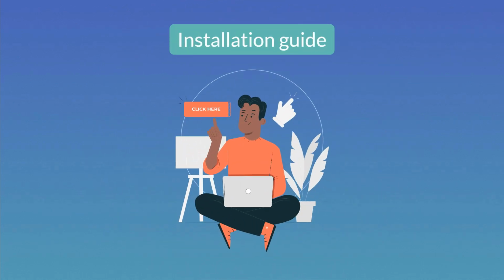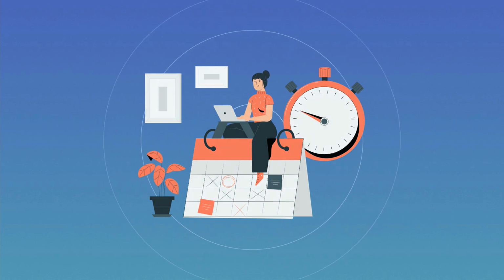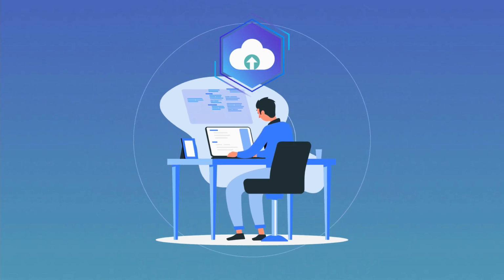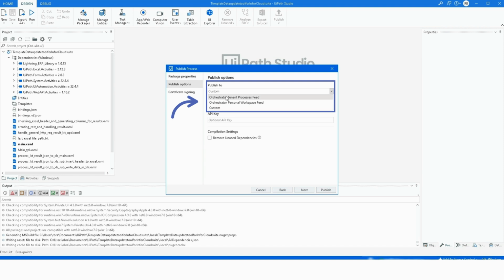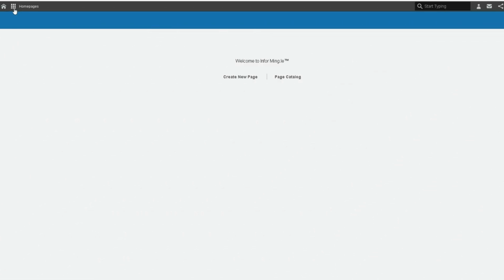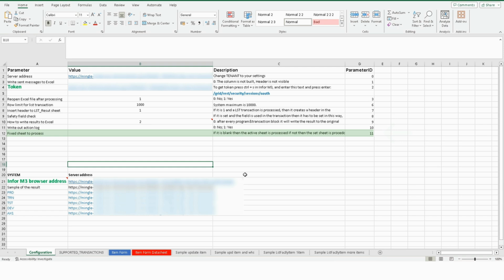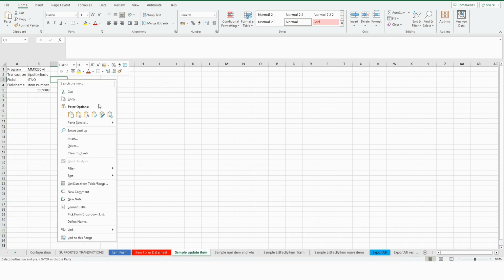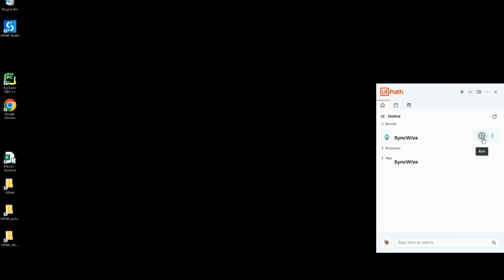Getting started with the SyncWize tool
Discover the features and capabilities of the SyncWize tool.
In this video you can see how to install this tool and learn about use cases.

Contents of this video:
00:00 Introduction
00:51 What is the SyncWize tool?
01:06 Use cases
04:36 Gathering product data
06:26 How to download the SyncWize tool?
10:20 How to configure Excel template for first use?
16:33 Selecting the configured Excel template to the SyncWize tool
17:04 Results in the Excel file
17:36 Results in the Infor M3
18:01 Download existing items
19:06 Contact us